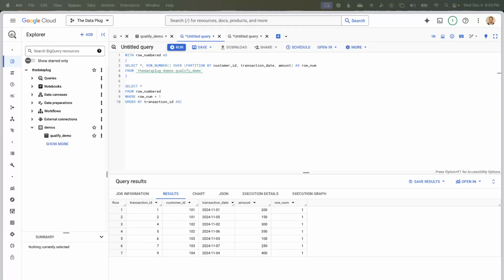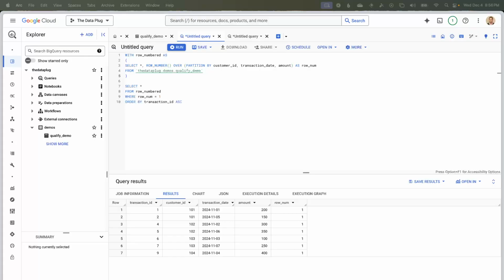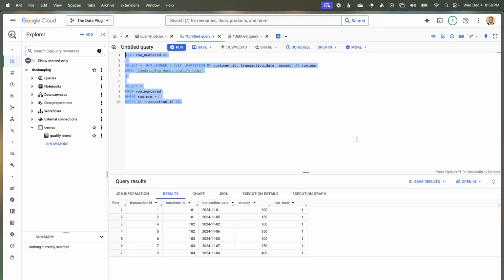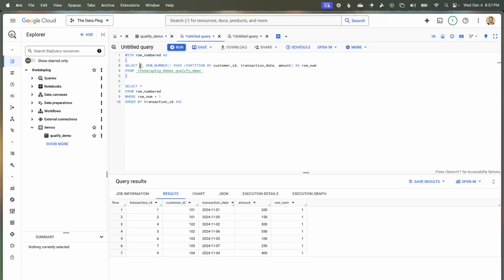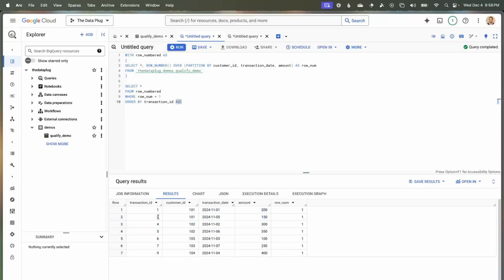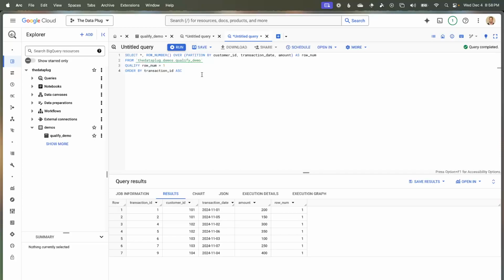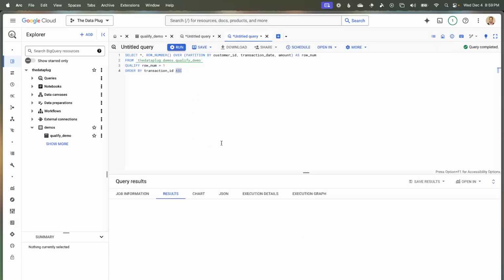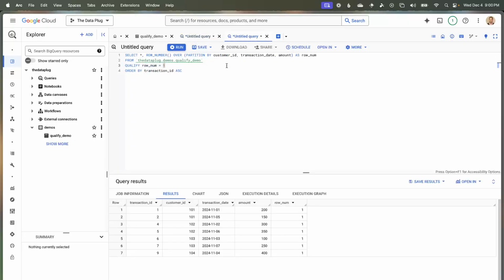Master BigQuery QUALIFY: Simplify Your SQL with This Powerful Clause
Are you tired of juggling multiple CTEs just to filter rows in BigQuery? Discover how the QUALIFY clause can simplify your SQL queries, making them cleaner, more readable, and easier to debug. In this video, I demonstrate how to use QUALIFY to filter on window functions like ROW_NUMBER without the need for intermediate CTEs.

We'll work through a step-by-step example using a sales transactions dataset to show how you can replace traditional CTE-based queries with a single, concise QUALIFY statement.

👉 What you'll learn:

Why QUALIFY is a game-changer for BigQuery users
Step-by-step comparison of CTE vs. QUALIFY
Practical use cases for window functions
💬 Have questions or ideas? Drop them in the comments below!